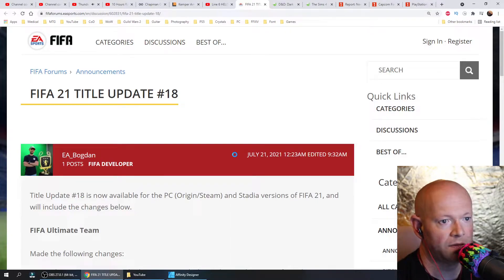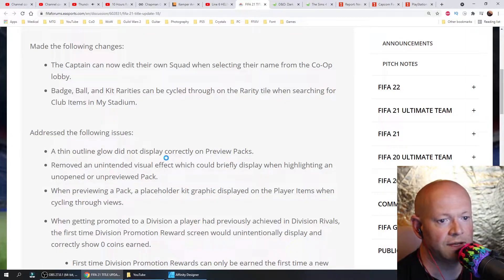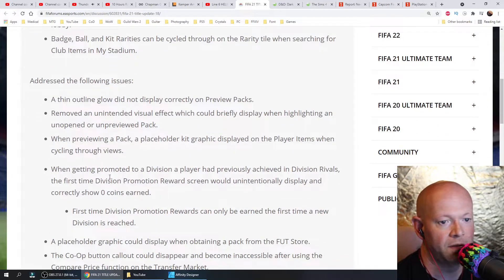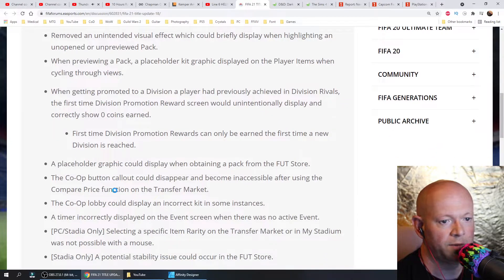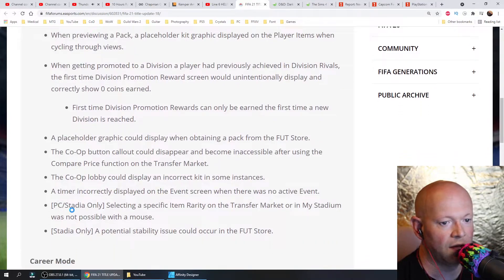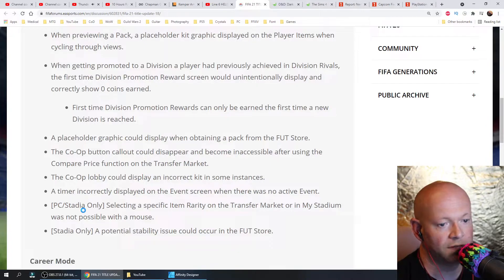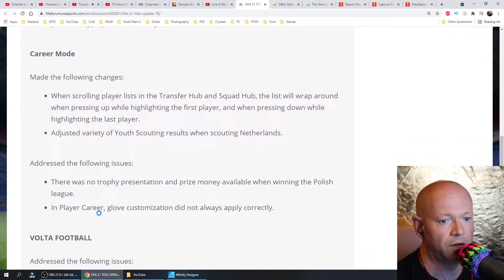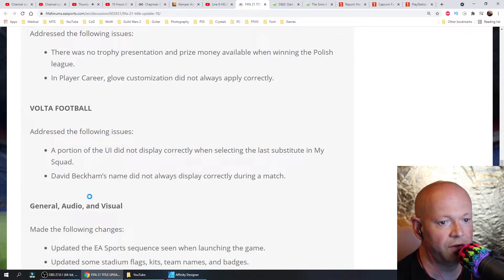FIFA 21 ⚽ Title Update 18 aka 1.25 aka 1.000.018 - Now On All Platforms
FIFA 21 PC TU 18 is now live on all platforms.